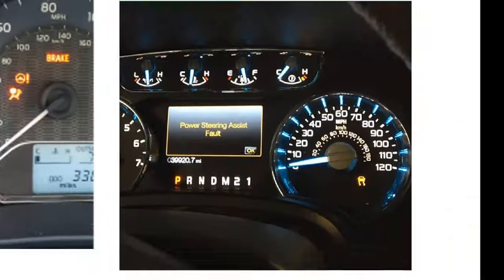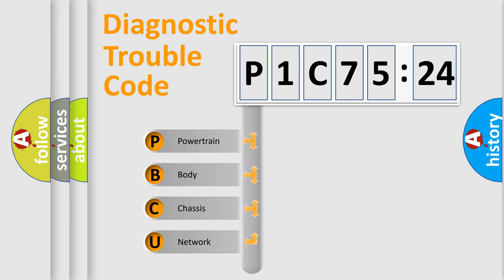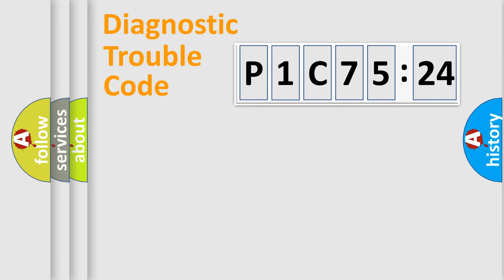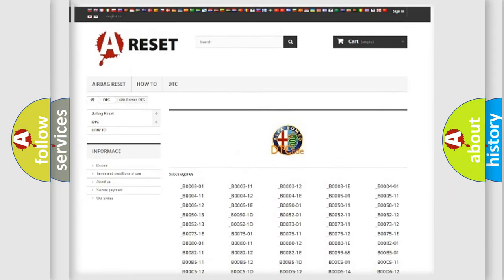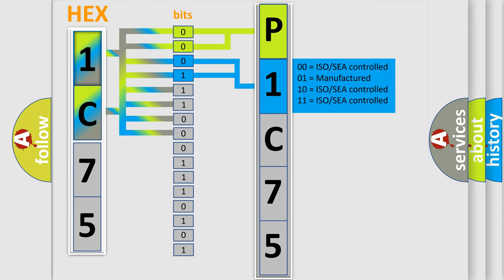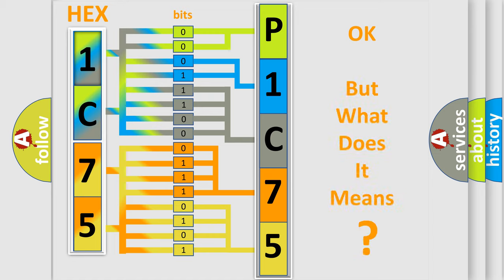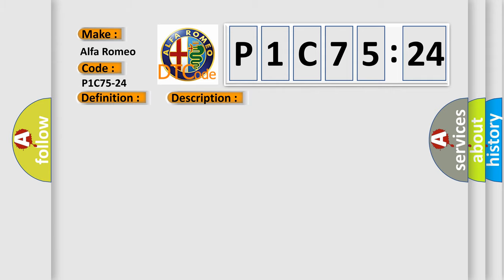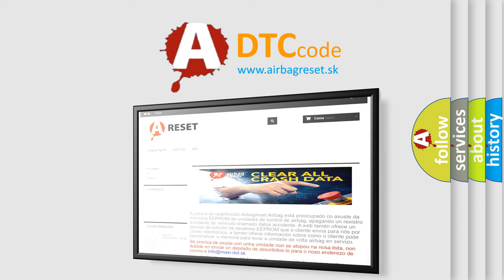DTC Alfa-Romeo P1C75-24 Short Explanation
Contents:
0:21 Basic DTC analysis according to OBD2 protocol standard.
1:48 Insight into programming
2:58 A diagnostically understandable description of the Diagnostic Trouble Code
3:05 Basic error definition

Make:
Alfa Romeo
Code:
P1C75-24
Definition:
Knob Park Switch - Signal Stuck High
Description:
Shifter is in DRIVE when the internal P-switch is stuck open. Shifter is in PARK when the internal P-switch is stuck closed. The above conditions are present for 60 seconds.